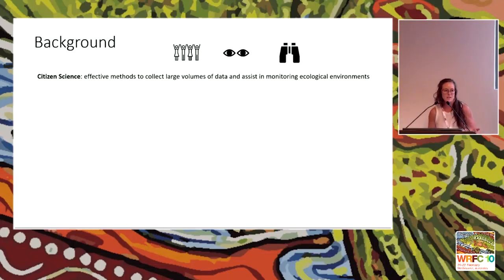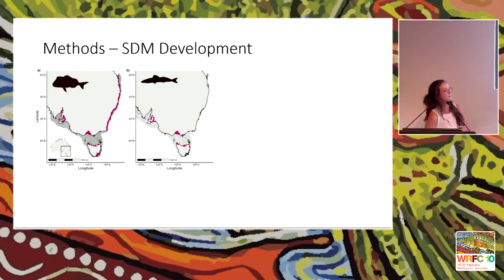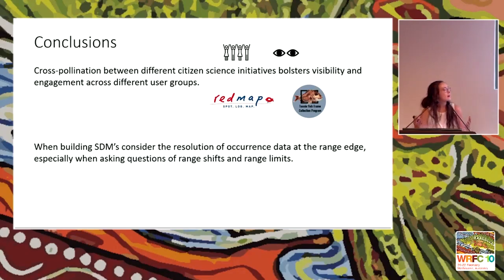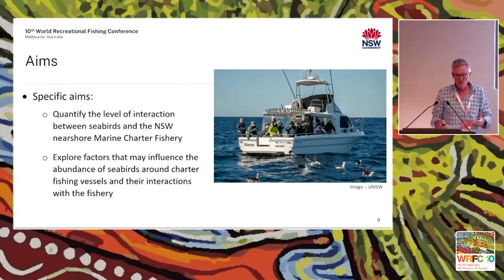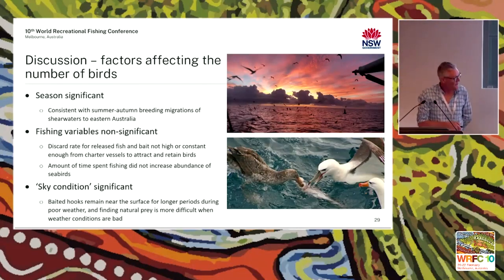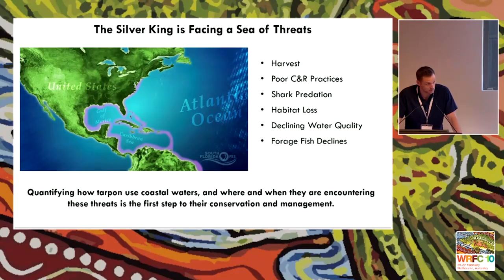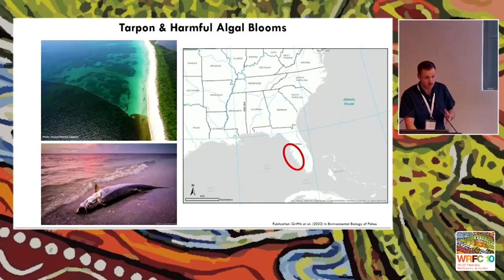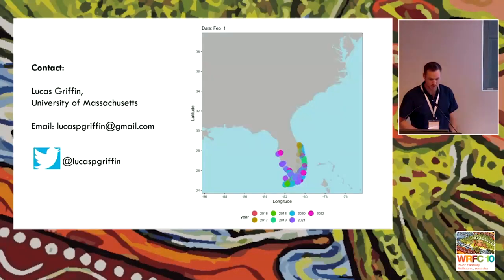WRFC10 Day 3 Rm E Post Lunch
The 10th World Recreational Fishing Conference was hosted by the VFA and partners in Melbourne, Victoria, Australia on 19-23 February 2023.
Over 360 delegates from 20 countries participated in the Conference, with an overarching goal to foster recreational fishers and local community participation, alongside researchers and managers.
This series of recordings documents presentations given at the Conference by leaders in recreational fisheries management, science and participation. Please use the chapters below to access relevant speakers:

0:00 Intro
0:25 Alexia Graba-Landry - Citizen science contribution by recreational fishers aids the quantification and prediction of species distributions at their range edge
14:45 Julian Hughes - Factors affecting seabird abundance and interaction with the nearshore ‘for hire’ recreational charter fishery in New South Wales, Australia
30:42 Lucas Griffin - Saving the Silver King: using long-term tracking and novel analytics to inform management needs of Atlantic tarpon (Megalops atlanticus)
45:14 Panel Q&A

Citizen science contribution by
recreational fishers aids the
quantification and prediction
of species distributions at their
range edge